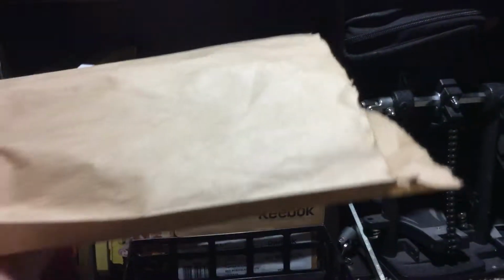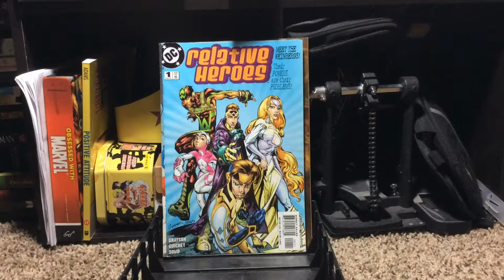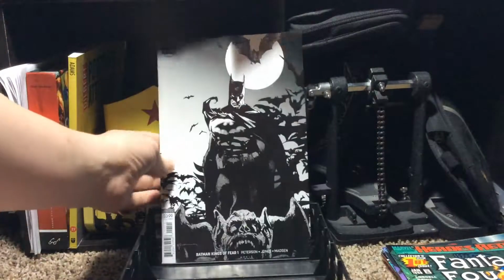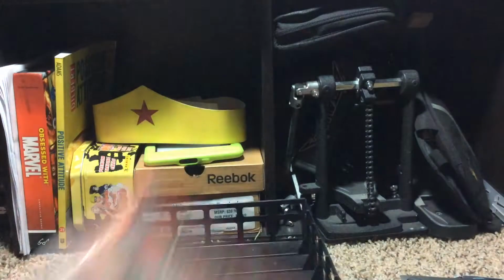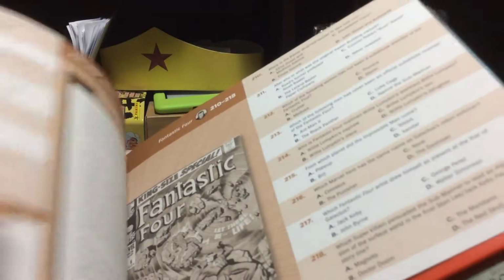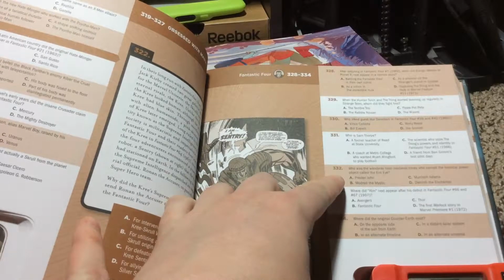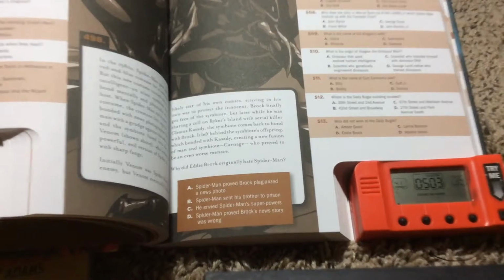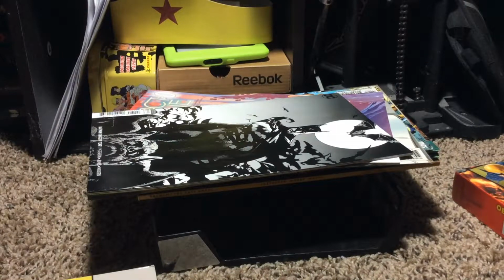Comic book Haul from September 2018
This is a comic book Haul from some part of September that I am just now uploading now. it’s all from the paper bag. Plus showing off  Dilbert Positive Attitude and Obsessed With Marvel book of 2,500 Questions.